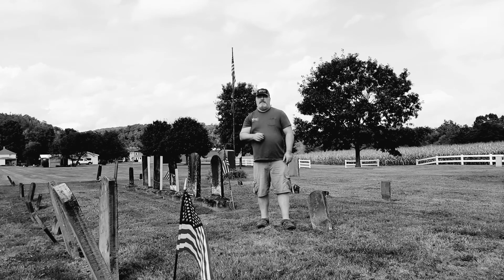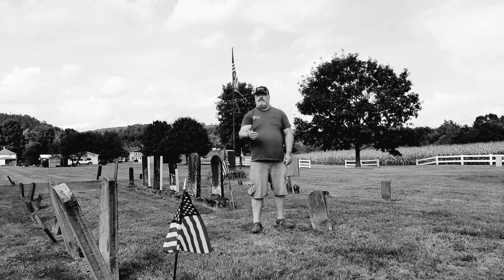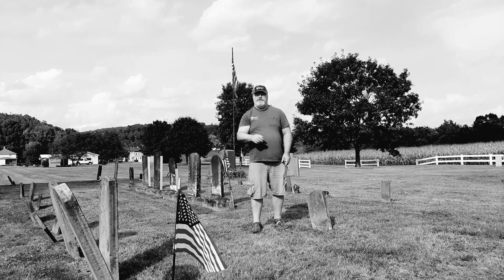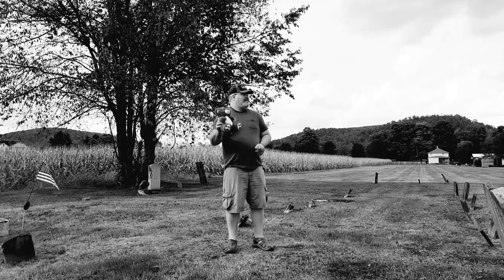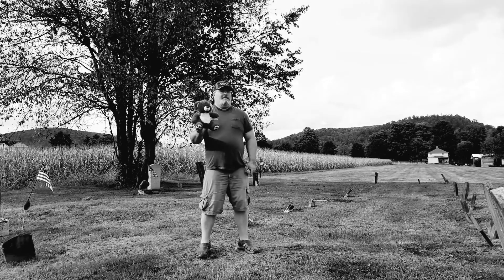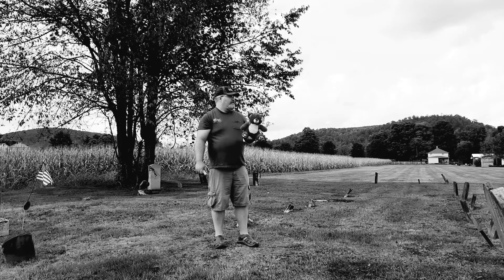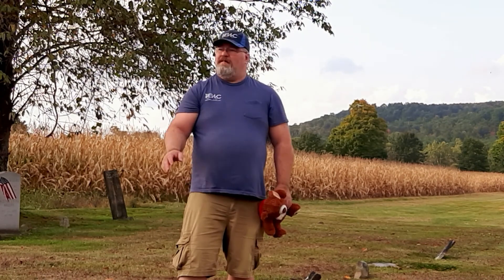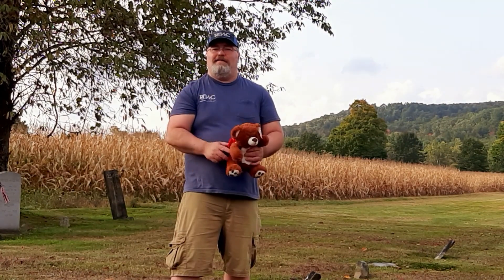whitetown graveyard (a suggested place to check out by a subscriber!)(HAUNTED YOUTUBE)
HAUNTED YOUTUBE
Whitetown cemetery in a small remote area of Pennsylvania called Garland. One of our local subscribers recommended this extremely wonderful cemetery in our little neck of the woods. It felt like the best place to film this place was in black and white considering the oldest  head stone was from 1807!!!
So come and check out what happened and answer the question towards the end of the episode in the comments below

We buy and use most of our Paranormal equipment from Ghost Stop. Great equipment, super low prices, and top notch customer service.. check them out!!